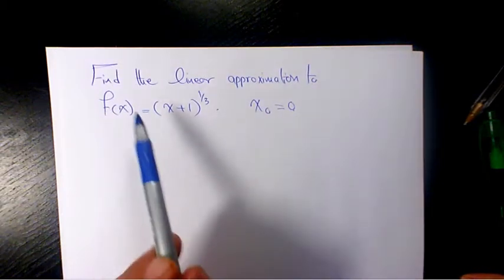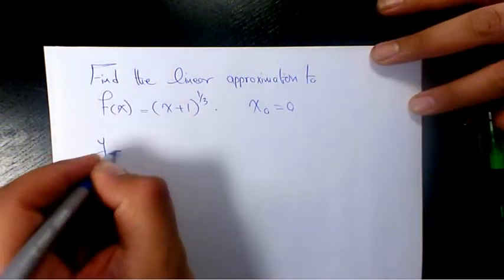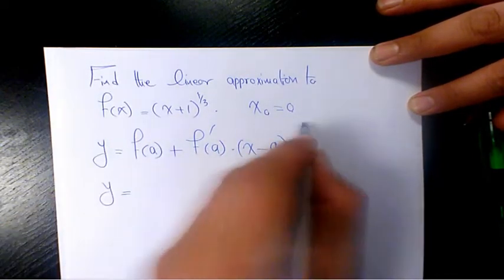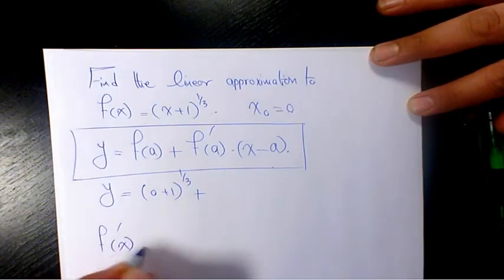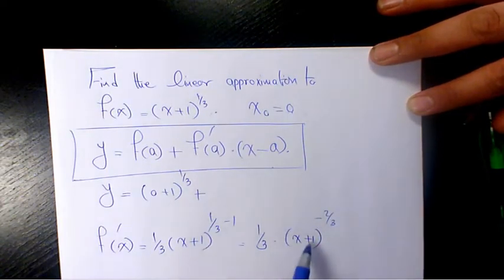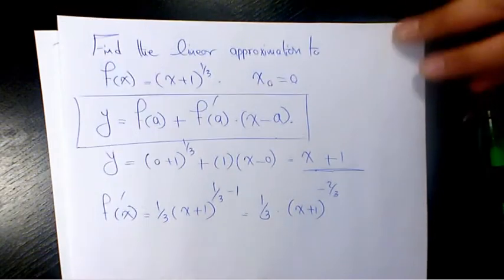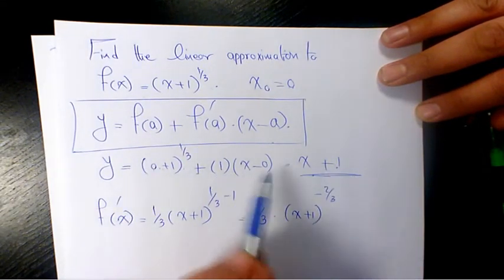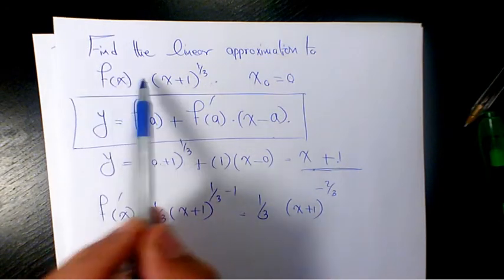Linear Approximation (x+1)^(1/3), Linearization